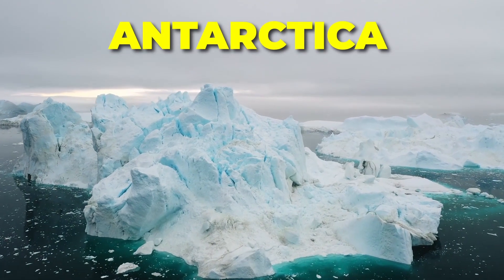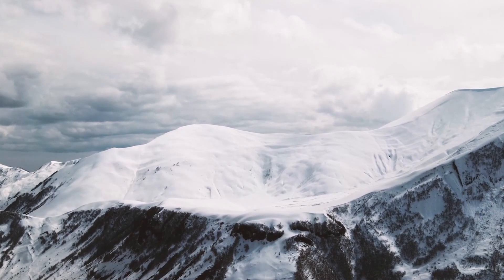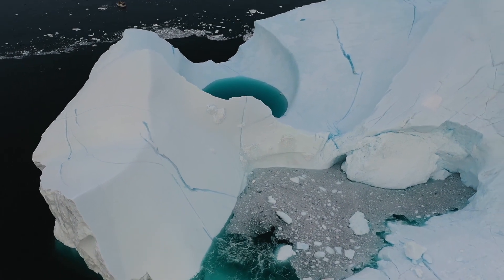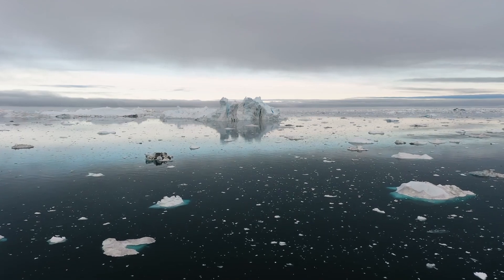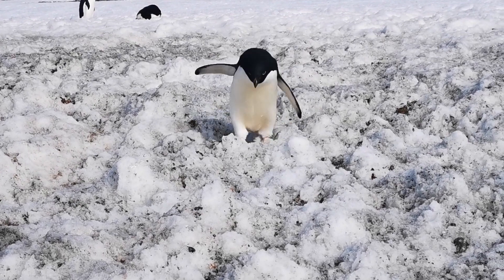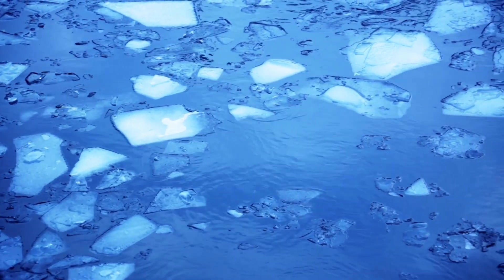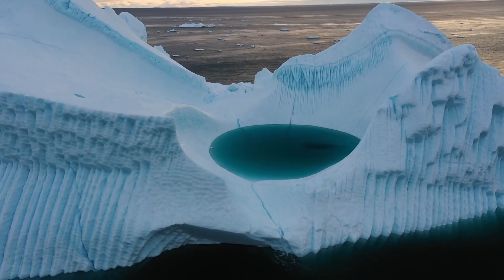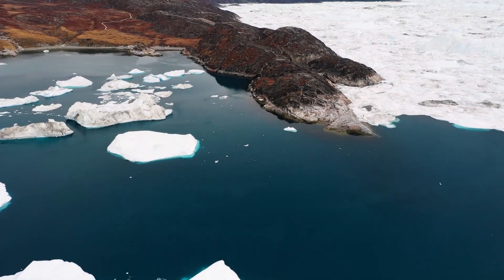What lies under the ice in the Antarctica?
Beneath the serene and seemingly barren ice of Antarctica lies a world teeming with mysteries waiting to be uncovered. Join me on a fascinating journey into the enigmatic depths of this frozen continent in my latest YouTube video. The icy cover harbors an astonishing array of hidden landscapes, including subglacial lakes, massive ice shelves, and mountain ranges, each holding unique stories of geological and environmental significance. Discover the mesmerizing beauty of these concealed terrains and delve into the scientific marvels that captivate researchers worldwide.

Unveiling the secrets buried under miles of ice, we'll explore the mesmerizing world of subglacial lakes such as Lake Vostok, one of the largest and deepest subglacial lakes. These hidden bodies of water have sparked immense interest due to the potential for unique ecosystems and undiscovered life forms. Through cutting-edge technology and scientific exploration, we'll uncover the potential implications these isolated environments may hold for the broader understanding of life and climate on our planet.

Moreover, let's discuss the vast ice shelves that fringe the continent, such as the Larsen Ice Shelf, highlighting their pivotal role in maintaining the stability of the Antarctic ice sheet and the potential consequences of their rapid melting. This melting not only poses a significant concern for rising sea levels but also unveils previously undiscovered ecosystems, offering insight into the adaptability of life in extreme conditions.

From ancient ice cores that hold records of Earth's climate history to the mountains and valleys carved beneath the ice, we'll embark on a visual journey that brings to light the compelling tales of Antarctica's hidden world.

Join me as we unravel the mysteries beneath Antarctica's icy exterior, showcasing the wonder and importance of this otherworldly realm. Don't miss the chance to delve into this captivating and unexplored landscape.